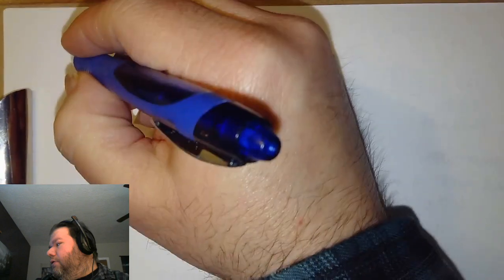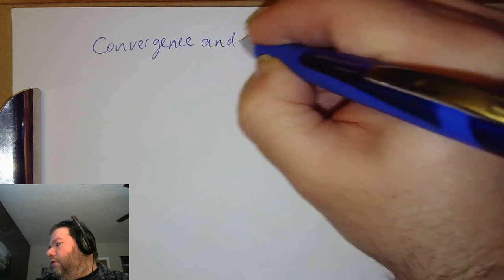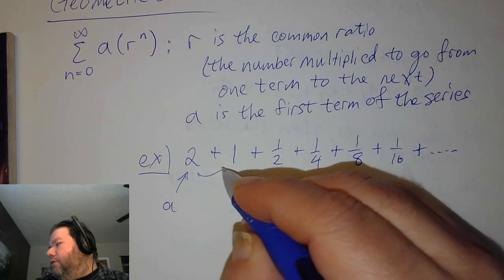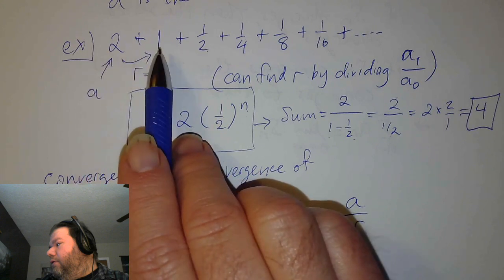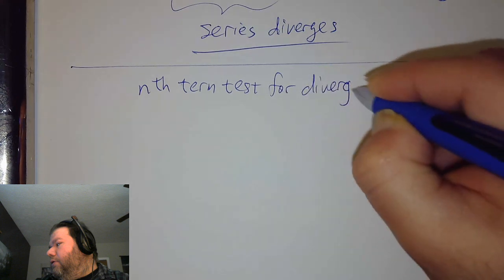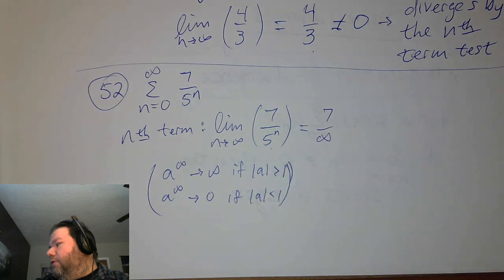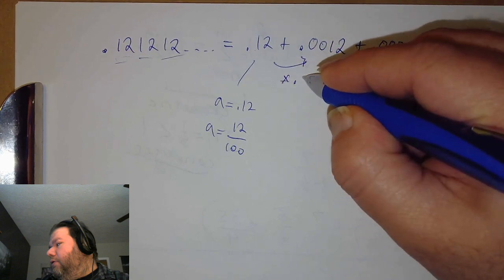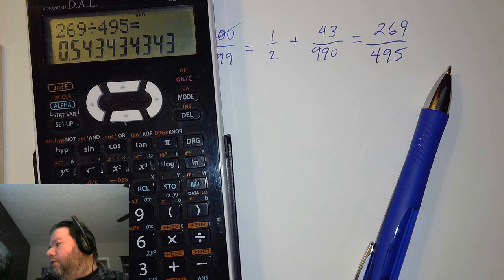Calculus II TR 11 am - October 27th